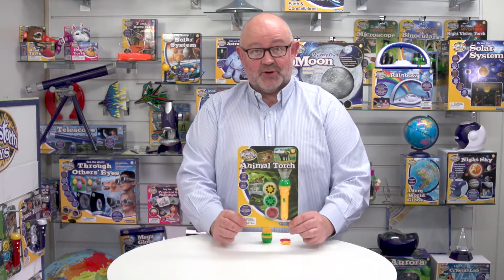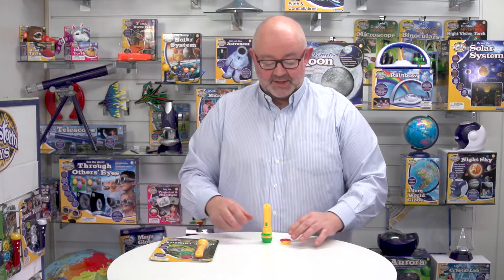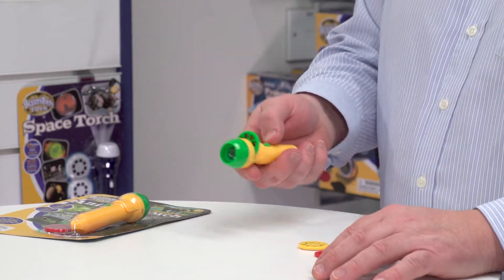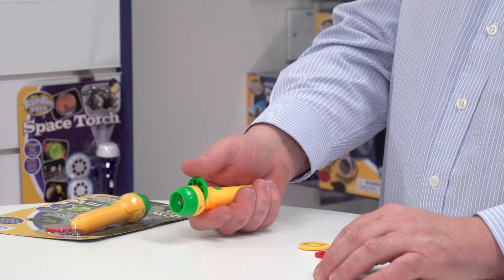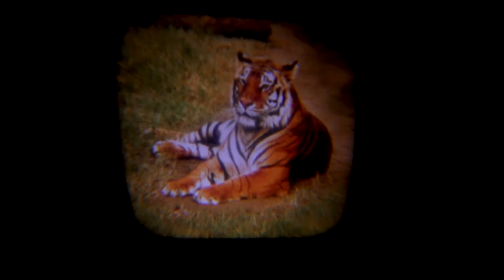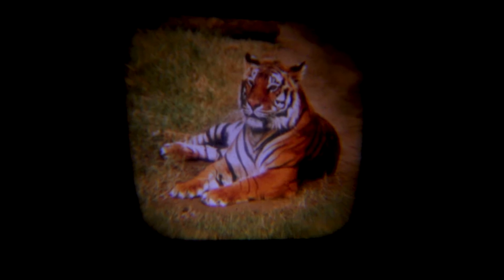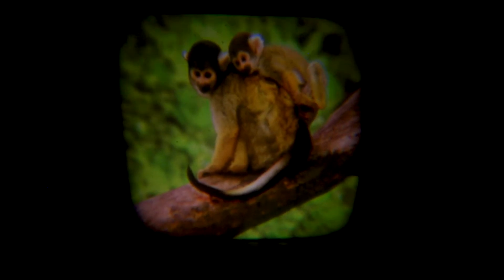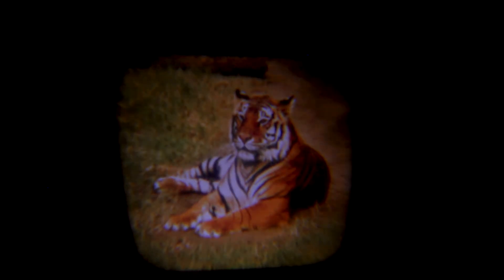Brainstorm Toys Animal Torch and Projector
his fantastic projector torch projects amazing images of animal wildlife around your room. View the images from all around the world on your walls and ceilings including giraffes, elephants, alligators and more–a great bedtime companion to make going to sleep more fun.
The torch is supplied with three slide discs which include 24 colour Animal photographs. Swap and change the slides easily by pulling back the plastic flap and inserting the chosen disc, then rotate the disc round to view the fantastic colour images which project up to one meter wide. Images are easily focused by turning the lens head. This product can be used as a normal torch without the slides in place and is great for keeping on bedside tables to give comfort to children during the night.  The torch measures 11cm long and approximately 3.5cm in diameter at the widest point.

A perfect, fun yet educational, gift for boys and girls who are interested in Animals. Now that kids grow out of toys earlier and earlier, torches will appeal to kids into their tween and teen years. Ideal for pyjama parties and sleepovers.